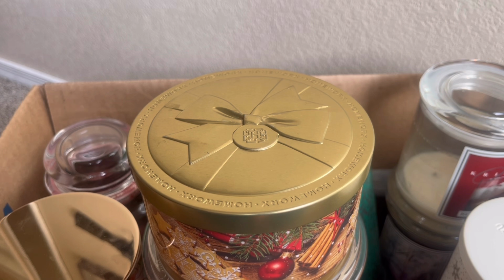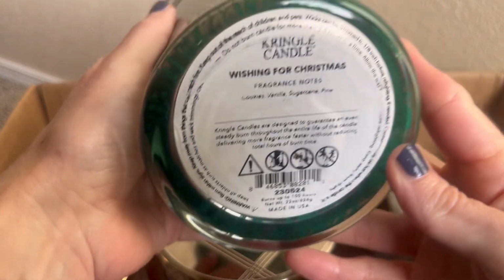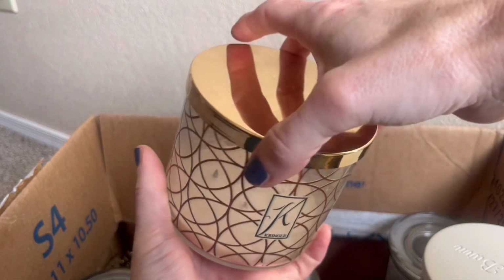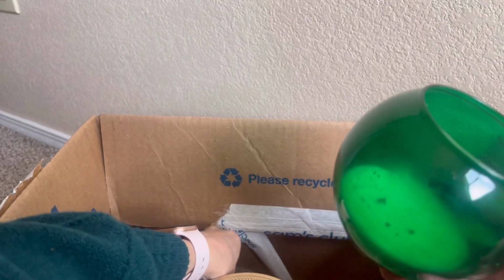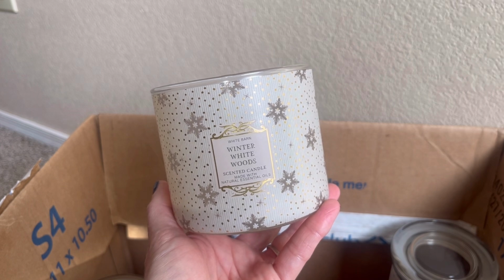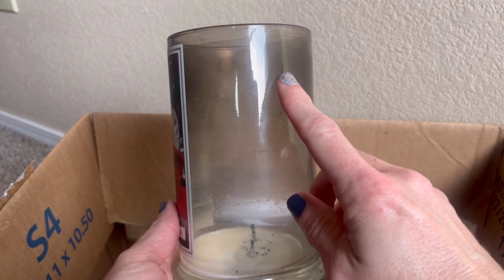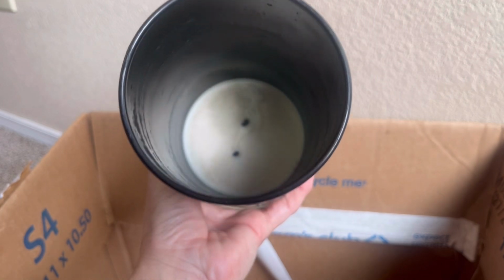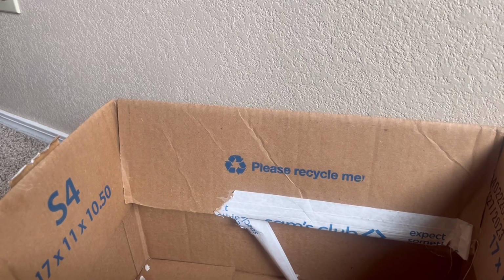My Final Candle Empties of 2023! - Kringle, BBW, & Homeworx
What a year it was! In this video, I will share with you my FINAL candle empties of 2023. These are primarily Holiday fragrances as my family celebrates Christmas throughout the month of December. While some of these candles may not currently be in stock, they are often returning favorites. For those are currently in stock, you might be able to get some at an amazing discount.

PRODUCTS MENTIONED:

HOMEWORX CANDLES - Save 15% on orders $40 plus with code KATIESJOYFULLIFE

Grandma's Gingerbread 0:40
Fireside Christmas Tree 9:10
Peppermint Snowdrop 19:10
Twas the Night Before 22:20

Reindeer Beer 2:30
Wishing for Christmas 3:50
Crinkle Cookies 7:15
Christmas 10:50
Winter Woods 14:55
Peppermint Cocoa 17:10
Christmas Lights 21:00

Winter White Woods 12:50